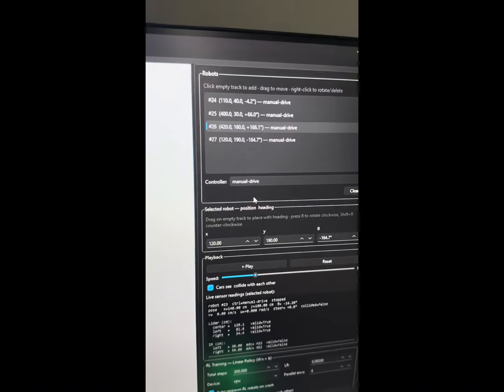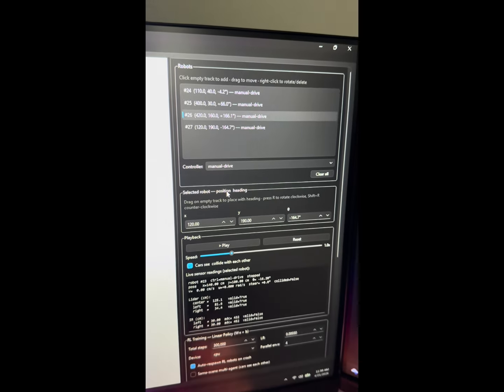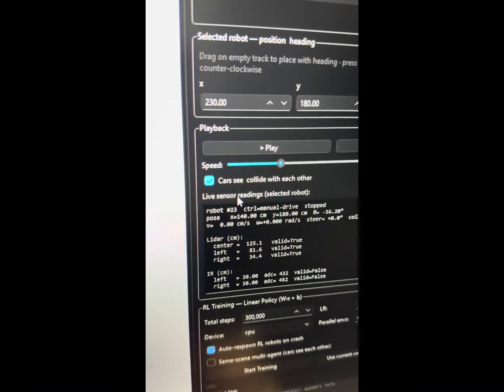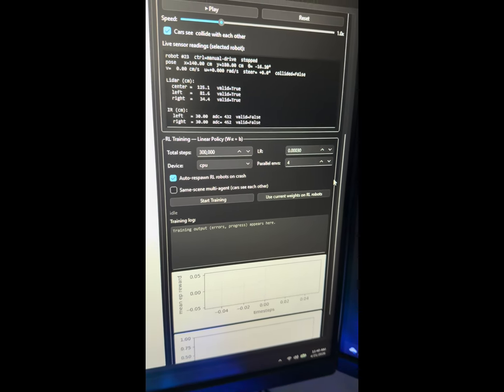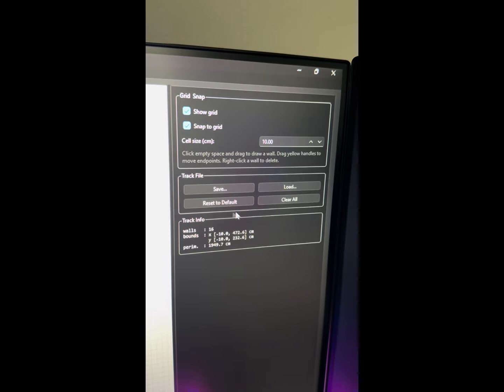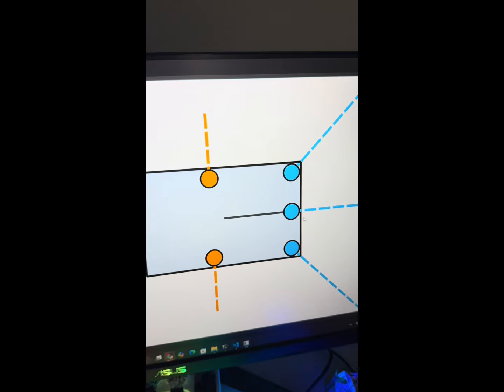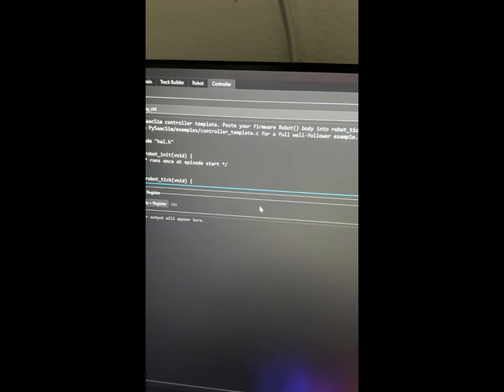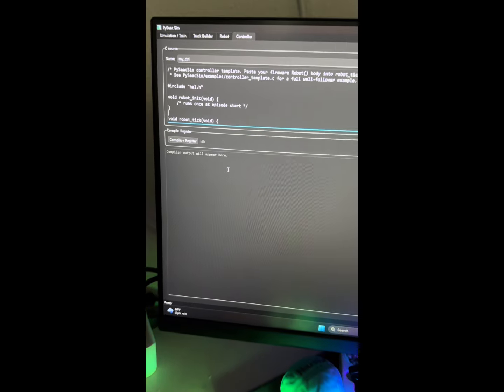PySaacSim - 2D Reinfocement Learning Simulator to Train Robots like NVIDIA's Isaac Lab (Apr. 2026)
PySaacSim, a Python-based 2D simulator for developing autonomous driving
  code on a small Ackermann-steered robot. Train reinforcement learning
  policies in parallel, or write your controller in C and watch it drive.

  What's inside:
  • PyQt6 desktop app with four tabs: Simulation, Track Builder, Robot config,
    and an in-app C controller editor
  • Gymnasium environment compatible with Stable-Baselines3, train PPO across
    8 parallel robots in subprocesses, TensorBoard logging included
  • Write a controller in C, hit build, and it compiles to a shared library
    (gcc + ctypes) and drives the car in real time, same HAL surface a real
    MCU firmware sees, so code ports straight to hardware
  • 3x LiDAR + 2x IR sensor model with datasheet-accurate response curves,
    noise, and YAML-hot-swappable calibration
  • Lap-progress reward that's direction-agnostic (the policy picks CCW or CW
    per episode) with speed, proximity, and steering-smoothness shaping
  • Jittered spawns + random starting heading so trained policies generalize
    instead of memorizing one pose

  One app for closing the loop on robotics control code, classical PD, learned
  policy, or anything in between, without ever touching the physical car.